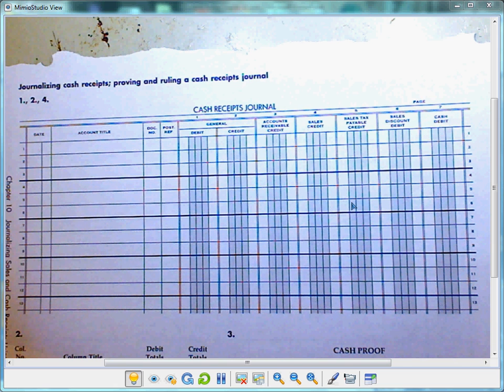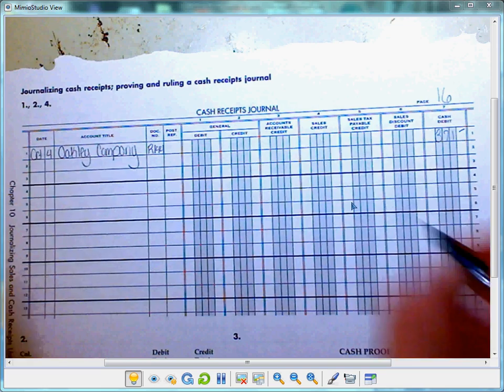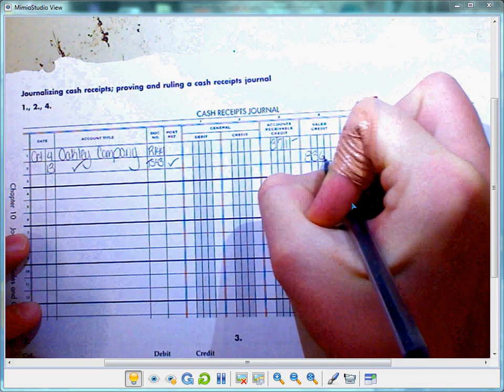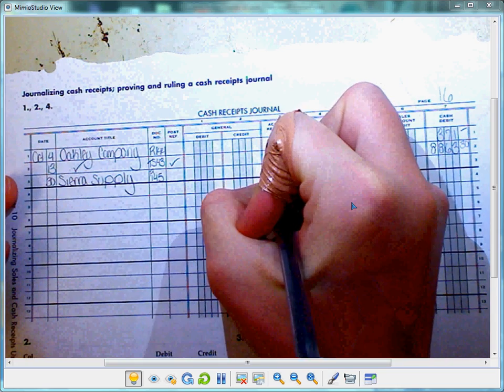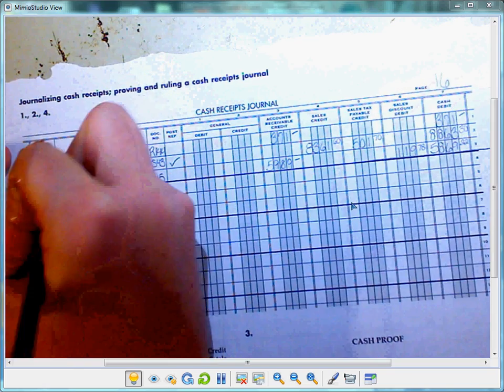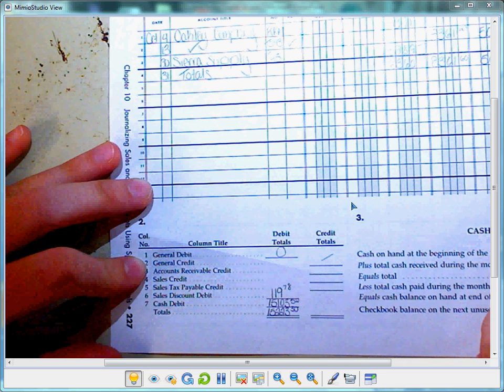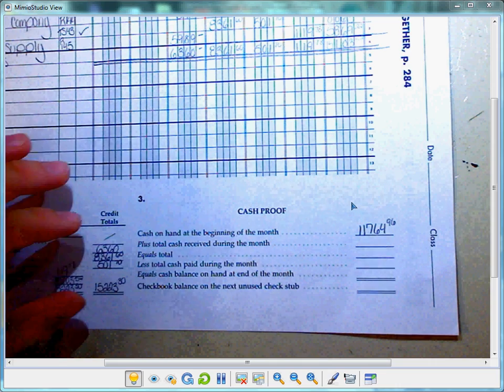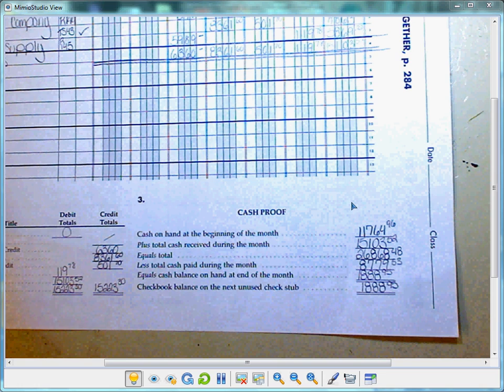10 2 WT